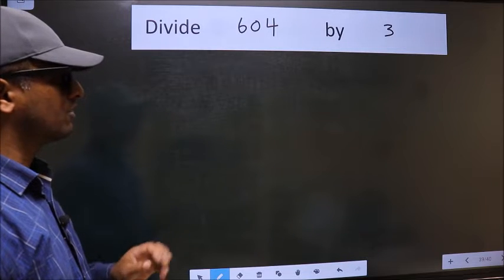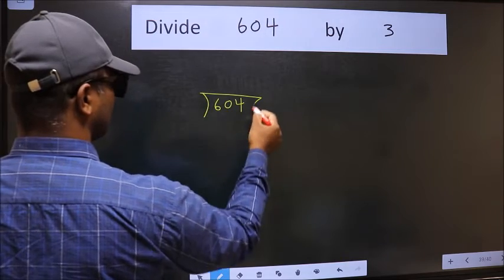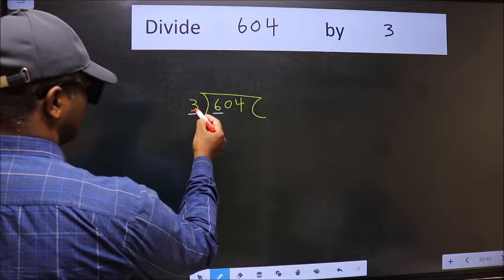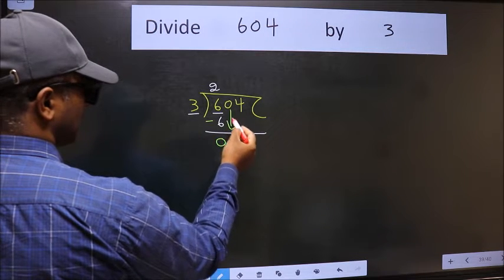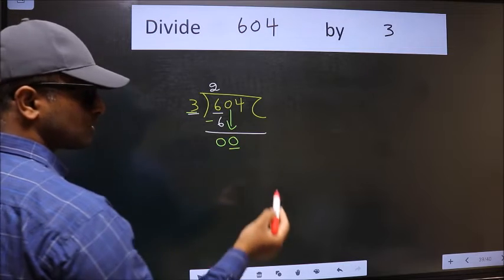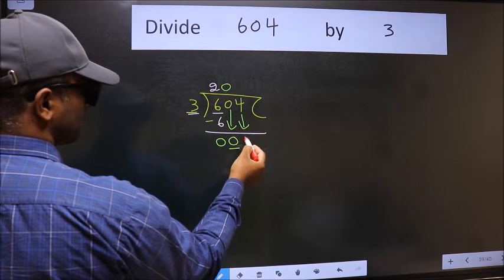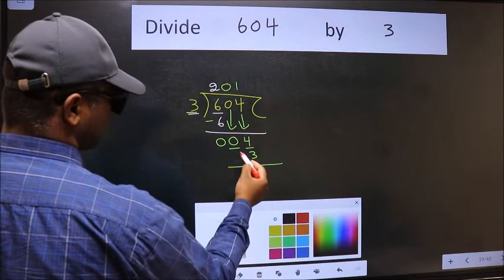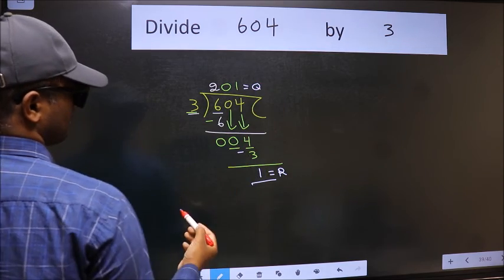Divide 604 by 3 many get this quotient wrong